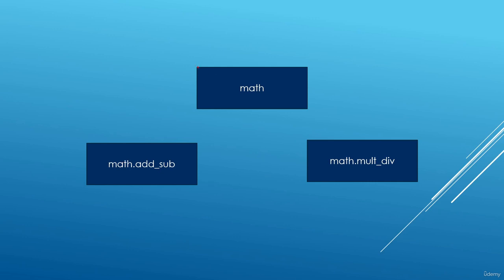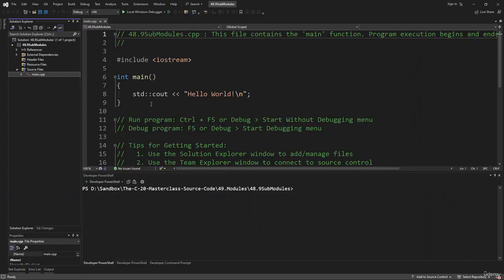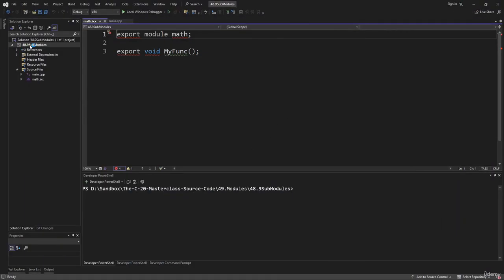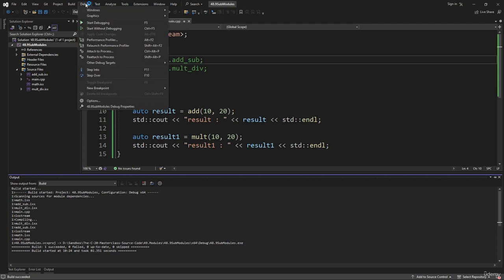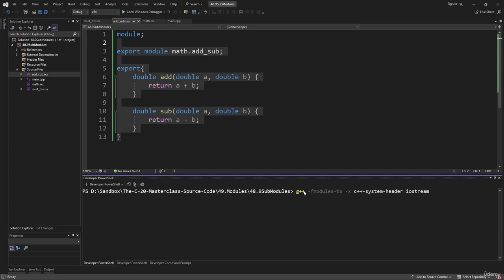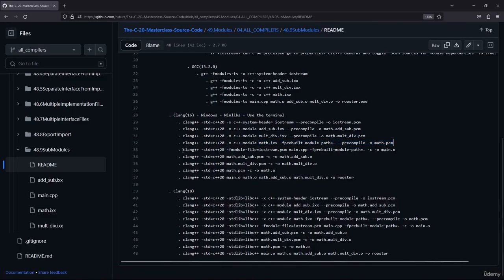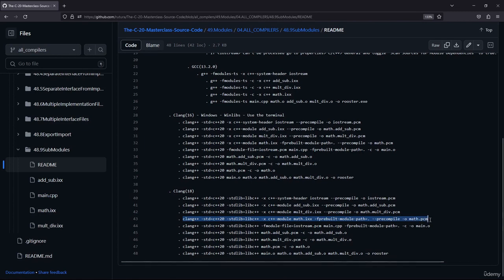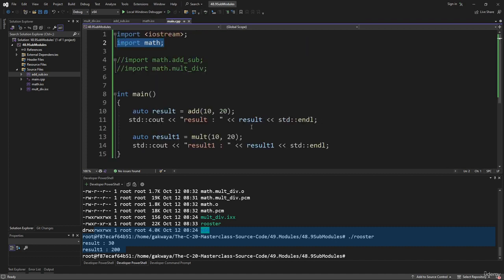009 Sub Modules